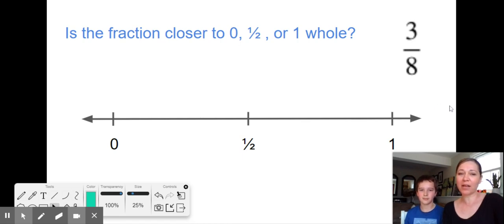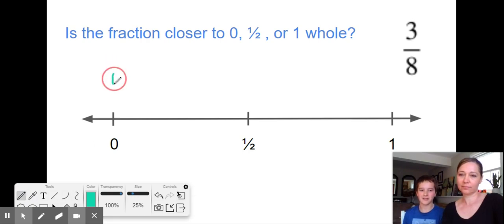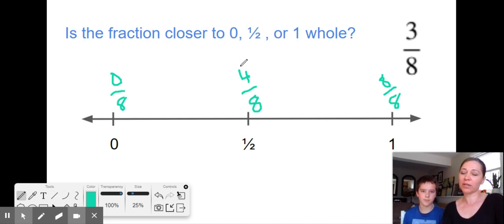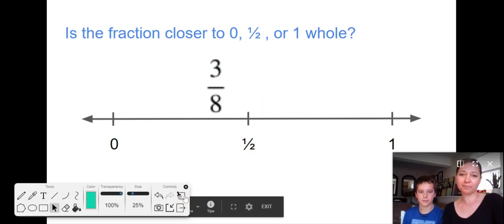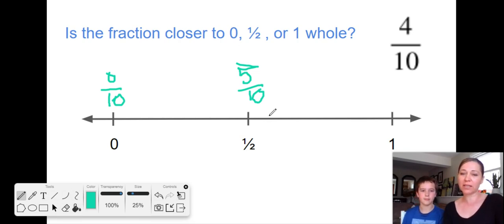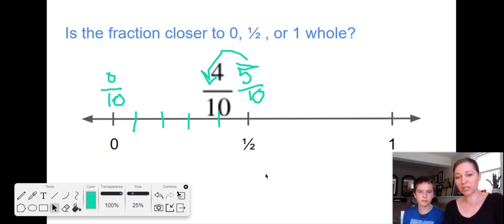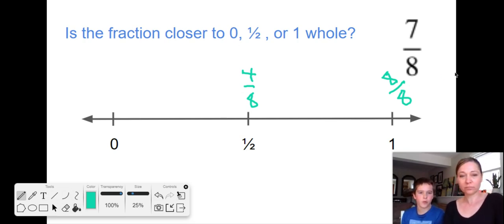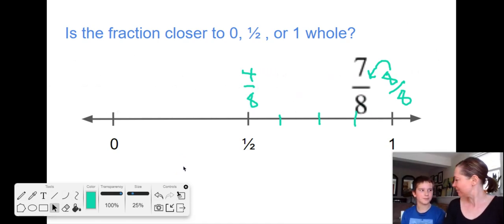4th Grade Fractions on Number Line Using Benchmarks